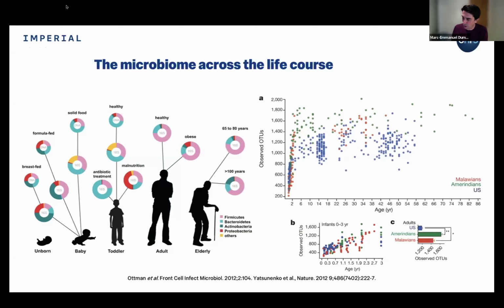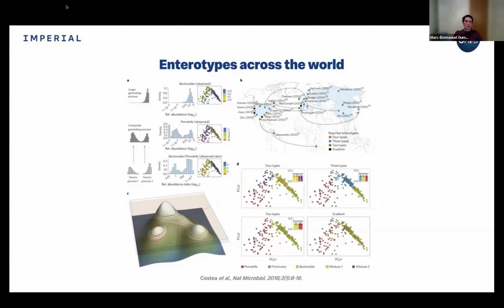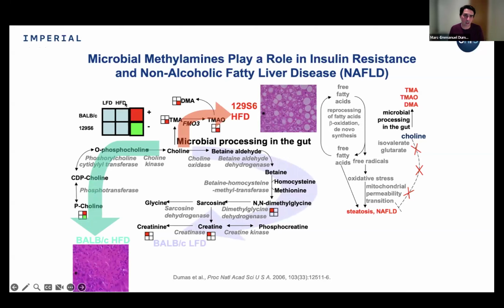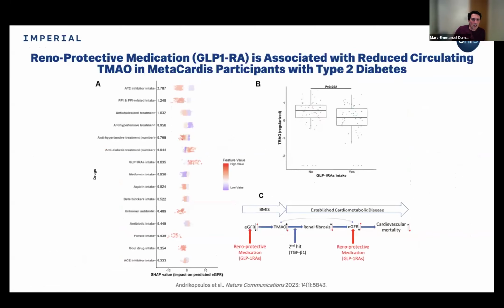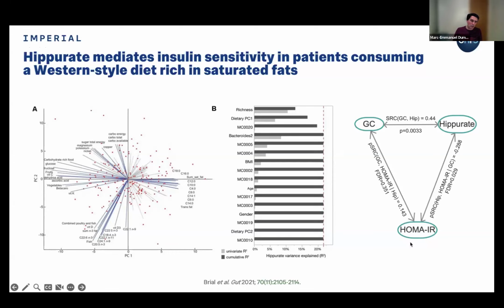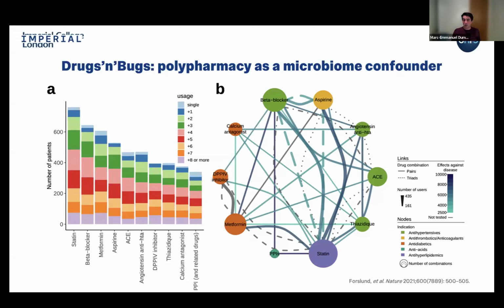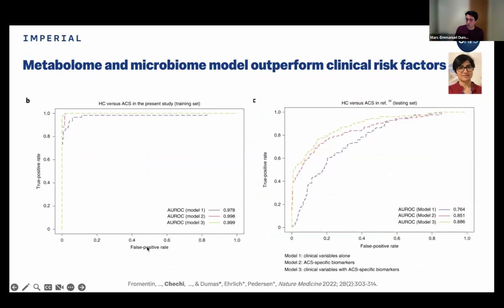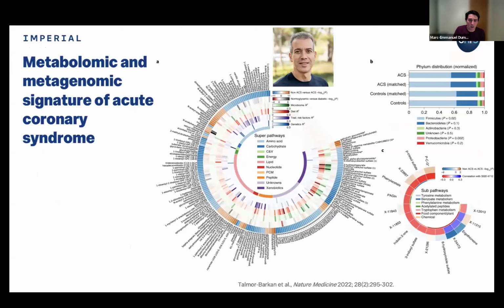Leveraging the metabolome and the microbiome from epidemiological studies in cardiometabolic disease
Prof. Marc-Emmanuel Dumas
Imperial College London & CNRS | Great Britain

Microbiome and disease – Insights through the lens of the metabolome

Title
Leveraging the metabolome and the microbiome from epidemiological studies in cardiometabolic diseases

Abstract
The gut microbiome, the comprehensive set of bacterial genes in our
guts, is now recognized as a key driver in the pathophysiology of obesity,
type 2 diabetes and cardiometabolic diseases and their common lowgrade
inflammatory component. However, the chemical signals sent by
the gut microbes to the host remain elusive. Through machine learning
and multivariate analysis of metabolomes and metagenomes, our group
identified clinically relevant and drug-deconfounded microbiome
signatures for the progression along the cardiometabolic disease
spectrum. We will elaborate on a few examples of metabolites, paving
the way for new hypotheses and elucidation of the mechanisms
impacted by the gut microbiome, in precision medicine..

Bio
Prof. Marc-Emmanuel Dumas is a distinguished scientist specialising in
metabolomics and systems medicine. He holds the Chair in Systems
Medicine at Imperial College London, where is Head of the Division of
Systems Medicine within the Department of Metabolism, Digestion, and
Reproduction and is a CNRS Director of Research at the European
Genomics Institute for Diabetes in Lille, France. He is renowned for his
pioneering research on multimodal integration to understand the
regulation of metabolic patterns involved in cardiometabolic diseases
and how chronic inflammation underpins the transition from health to
disease. His work focuses on the communication between the
microbiome and its host, using metabolites as chemical messengers
shaping health and disease. Prof. Dumas has identified novel metabolic
markers and their therapeutic targets for precision medicine of type 2
diabetes, obesity, metabolic dysfunction-associated steatotic liver
disease and cardiovascular diseases. His international visibility and
leadership have earned him recognition as a Fellow of the Royal Society
of Biology and the Royal Society of Chemistry. Throughout his career,
Prof. Dumas has published extensively in high-impact journals,
contributing to the understanding of how metabolic processes influence
health outcomes. His innovative approach and dedication to
translational research continue to drive advancements in precision
medicine to ultimately improve patient care.